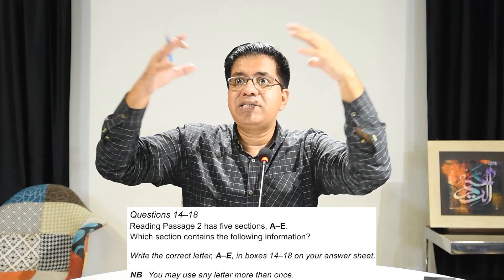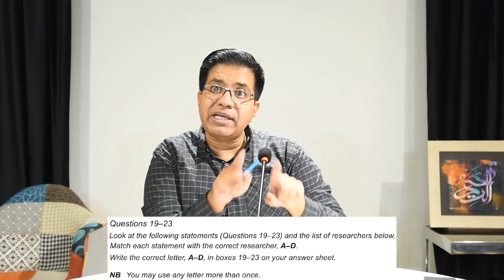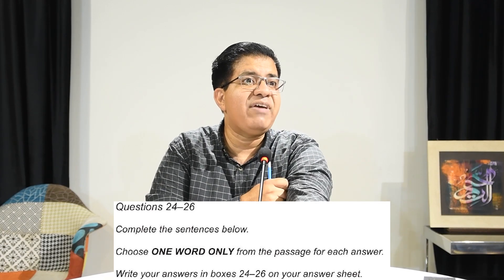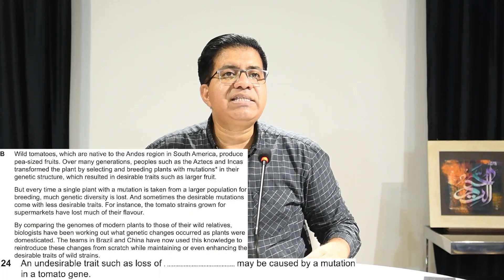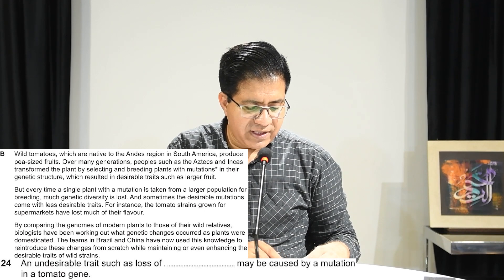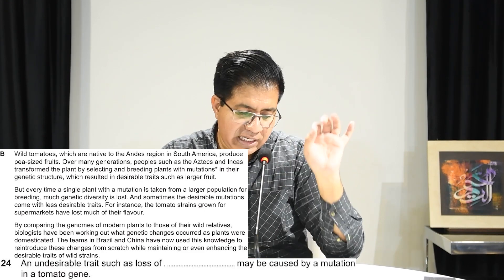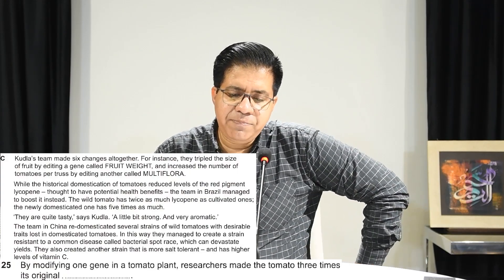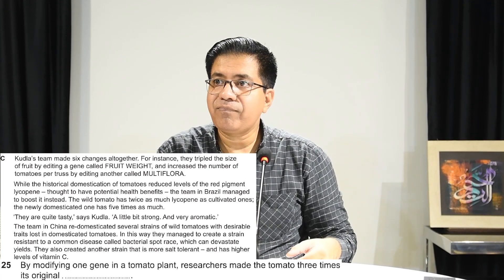Academic IELTS Reading Will Never BE DIFFICULT By Asad Yaqub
Lahore, Pakistan

Twiter Or X: asad_2002pk
TickTock: Asad Yaqub IELTS